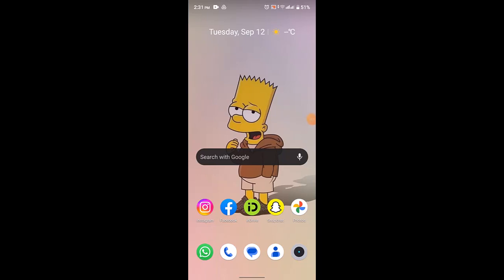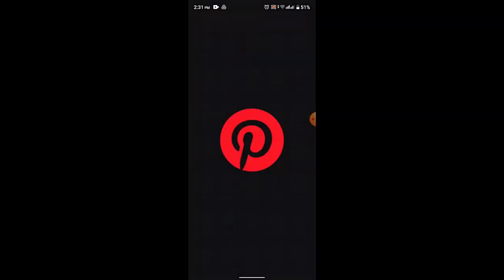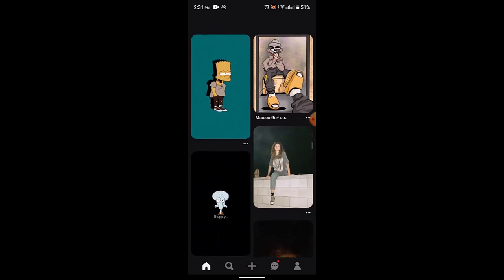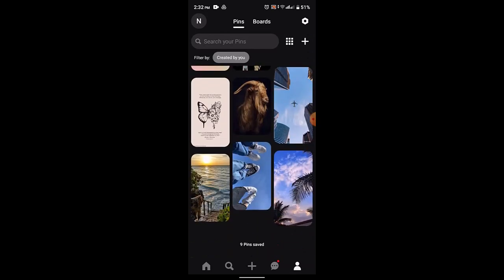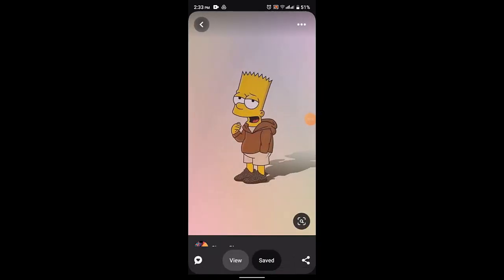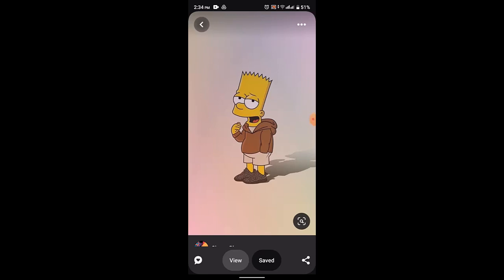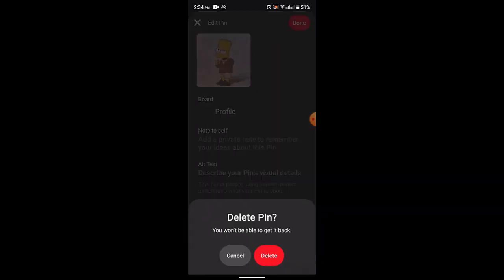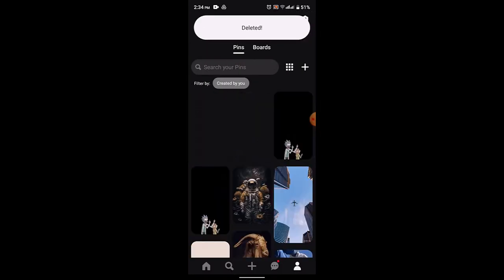How to remove Saved photos in Pinterest !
This video guides you in an easy step-by-step process to remove saved photos in Pinterest.

Chapters / Timestamps
0:00 Intro
0:10 Pinterest remove saved photos
1:03 Outro